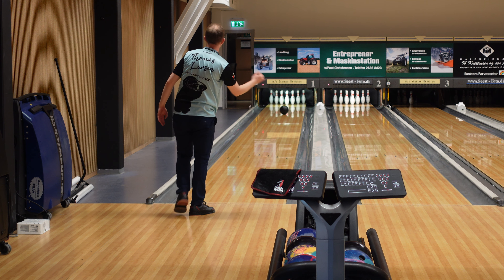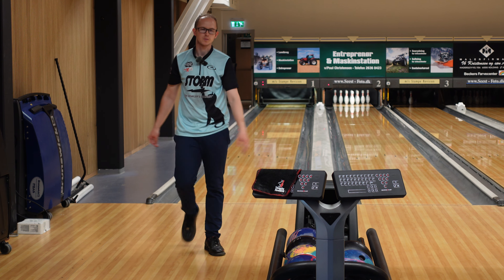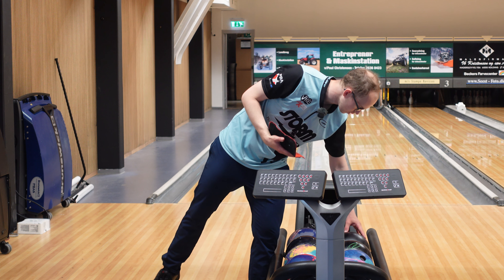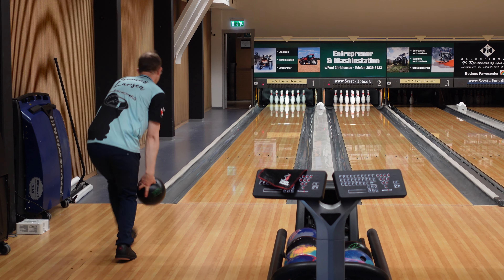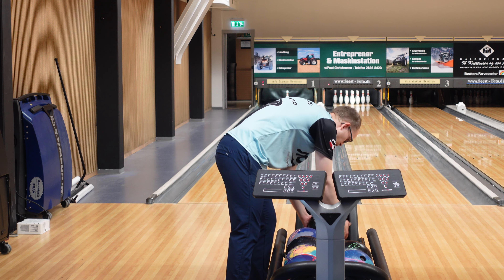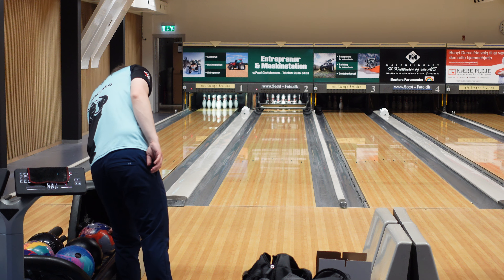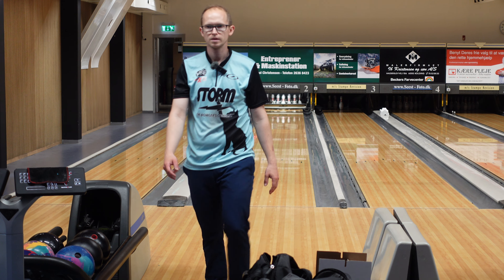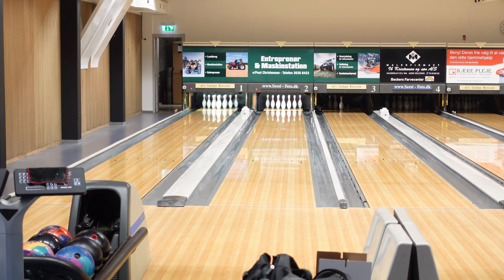Urethane on the hooking lane and reactive on the urethane-lane. Pro practice sessions.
This is a follow up to my video of practicing with reactive on lane 1 and urethane on lane 2.

Then switching and seeing how big the difference between the lanes has become.

Also remember to visit @EMAXBowling here on Youtube for even more of my bowling videos.